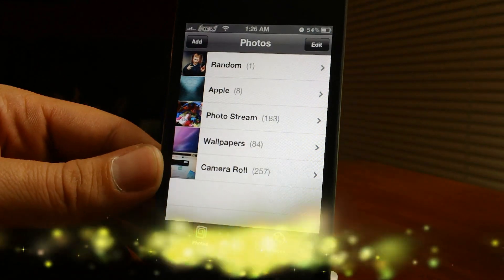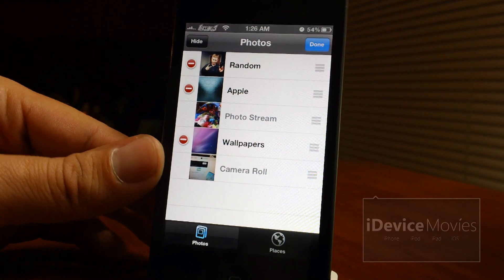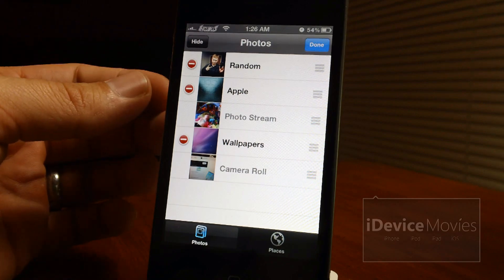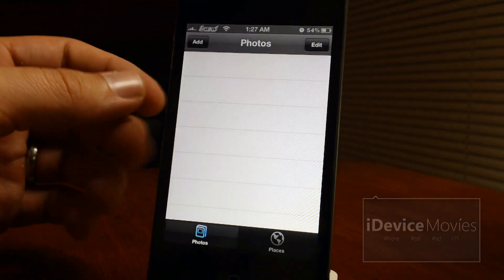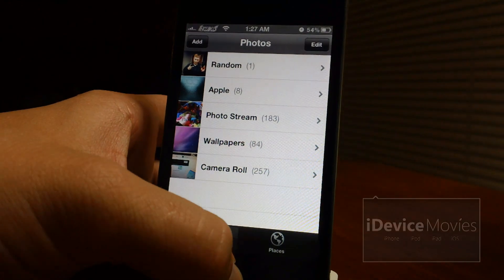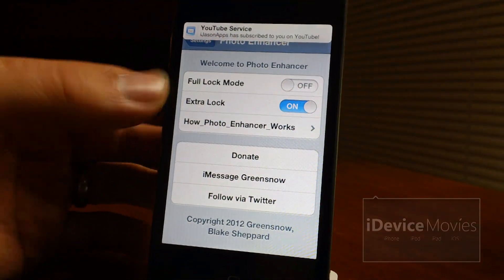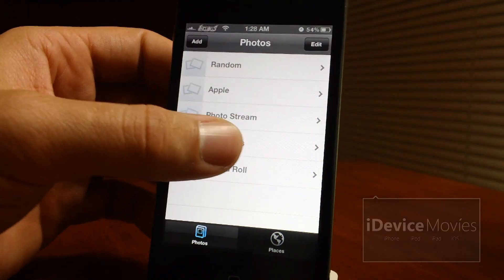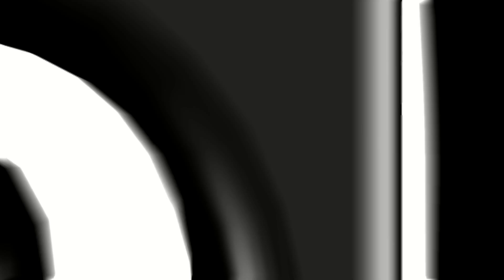Photo Enhancer FREE iOS 5 Tweak For iPhone And iPod Touch (Update Preview)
Name: Photo Enhancer
Price: Free
Repo: modmyi
Category: Tweaks
Author: greensnow
Description: Rearrange your photo albums including camera roll and photostream! also hide all your photos and albums.